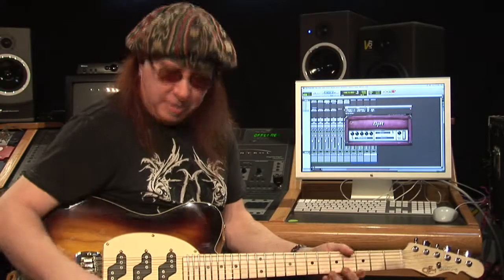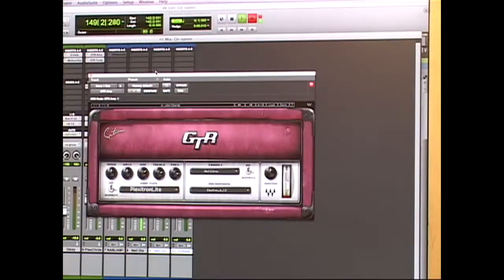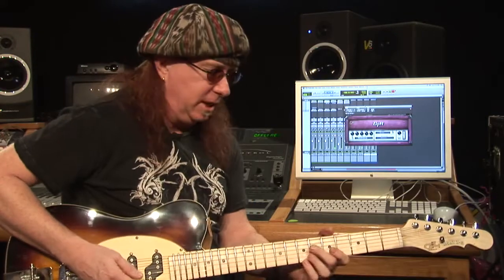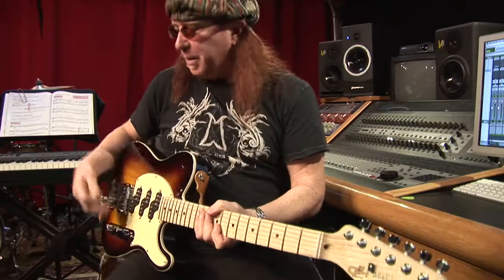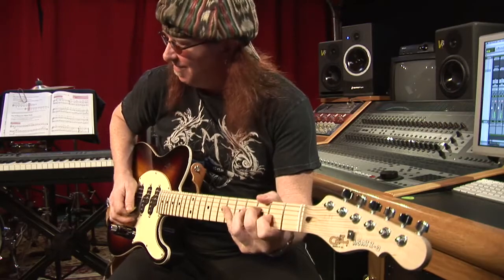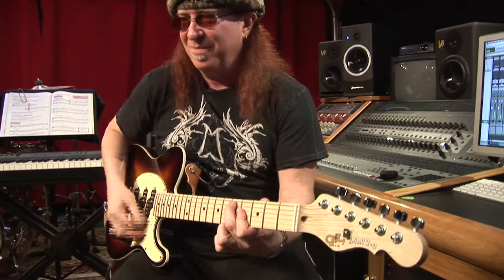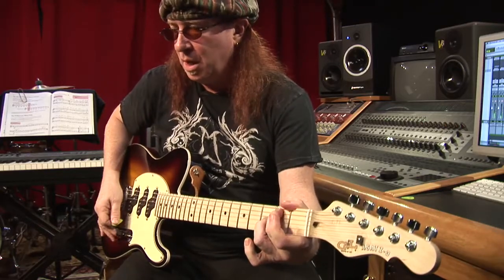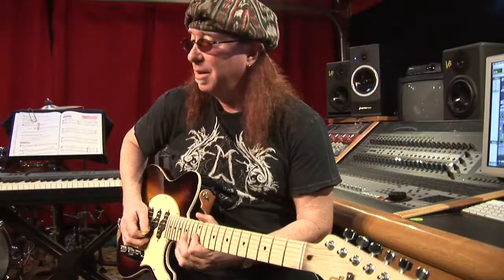Neil Citron GTR PT 2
Plexi sounds with GTR Citron Amps